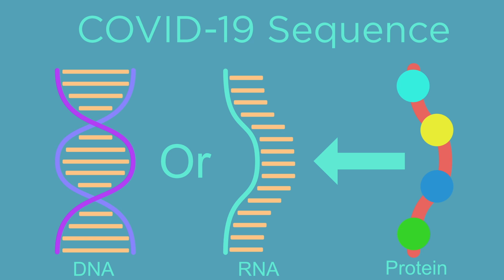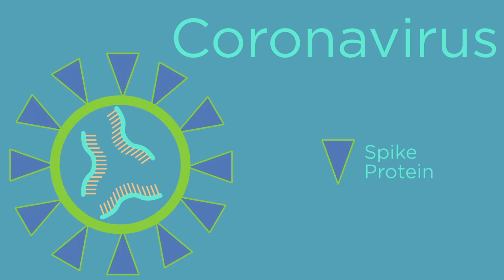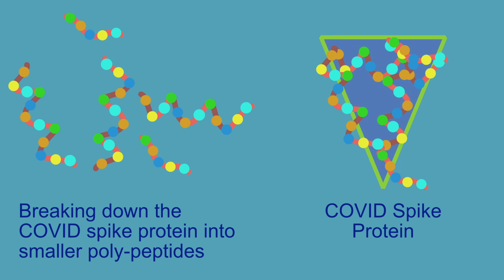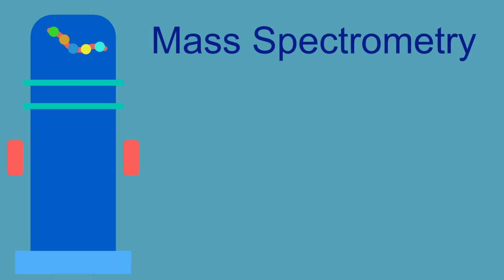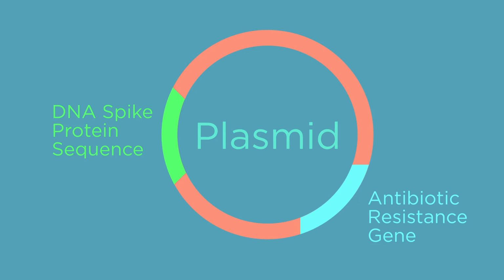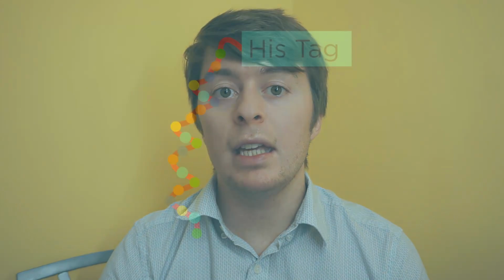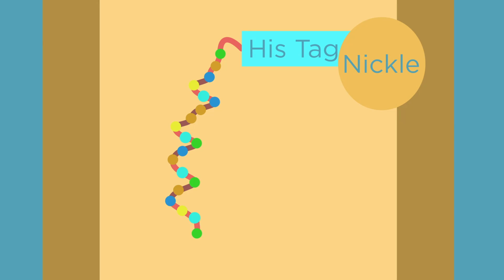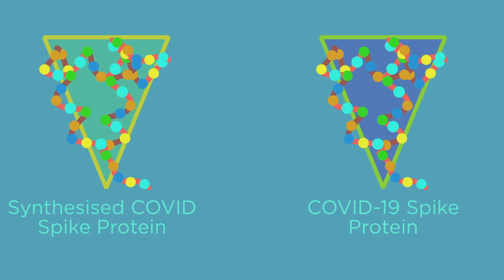Why does mRNA work? | mRNA COVID Vaccines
In this video, I explore how we know mRNA works for producing spike proteins by looking at how we reversed-engineered the protein sequence by breaking up spike proteins into smaller parts as well as identifying the COVID spike protein from other studied coronavirus sequences. Also, I discuss why mRNA is potentially better than protein vaccines in terms of cell-free production as well as scalability.

Notice a problem or mistake? (I am human) Please let me know politely in the comments below!

00:00 - Recap - What is mRNA?
00:33 - How do we make mRNA?
01:43 - How do we discover our mRNA sequence?
01:58 - Reverse-engineering a protein
02:29 - Mass-spectrometry (Basics)
03:04 - Testing the DNA sequence
04:11 - Capturing our protein of interest (Nickle column)
04:25 - How do we know our protein is correct?
04:56 - Local and global similarities
05:19 - Comparing the sequences
05:33 - Superimpose the structures
06:02 - How do we scale mRNA up?
06:47 - Testing the mRNA
07:12 - Approving mRNA
08:17 - Tailoring the protein structure
08:55 - Why do we use mRNA instead of proteins?